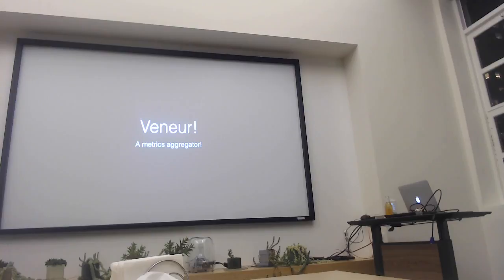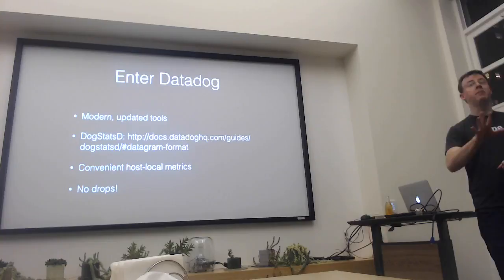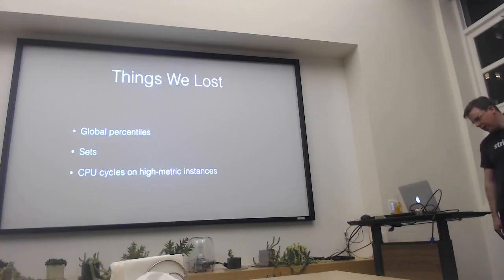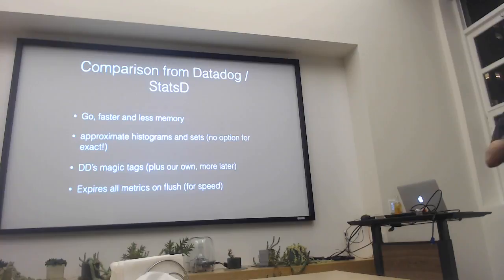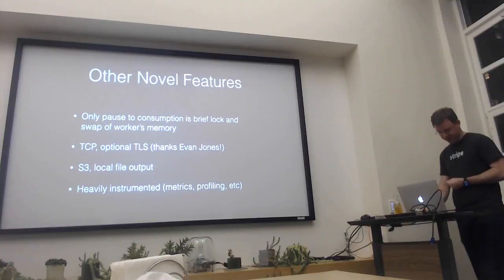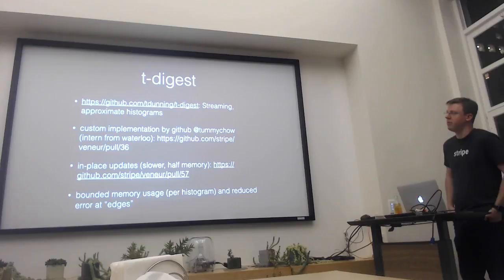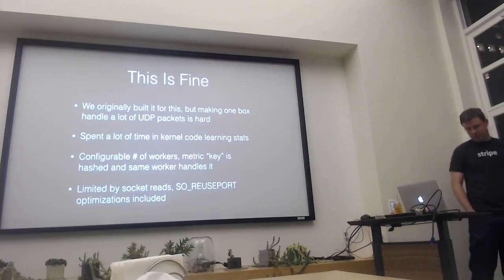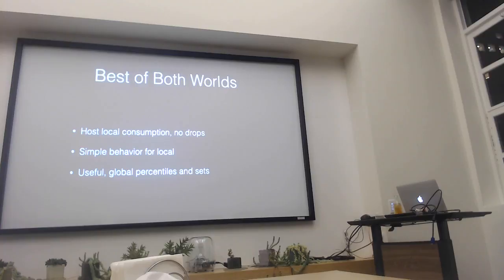Veneur at monitorSF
Cory Watson's talk on Veneur at monitorSF meetup on March 6th, 2017